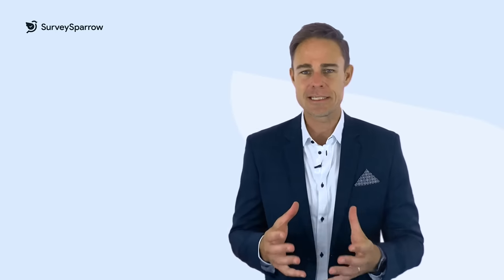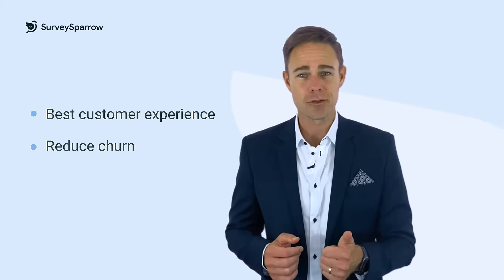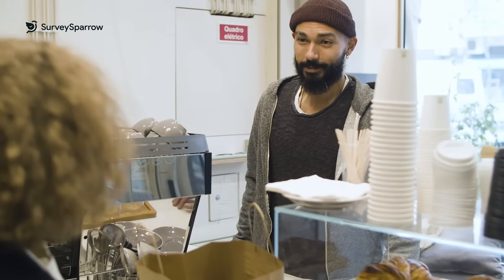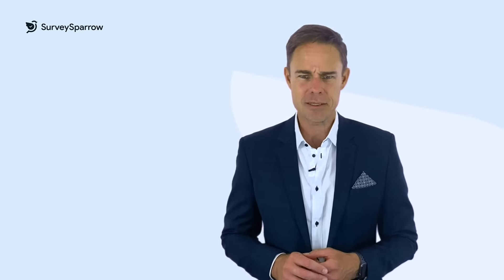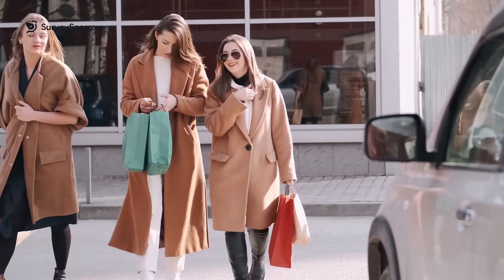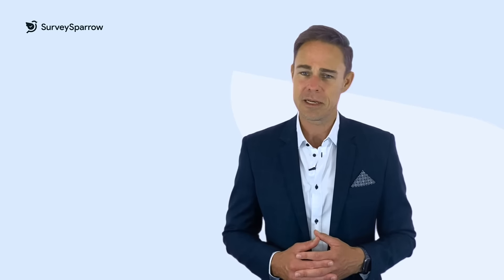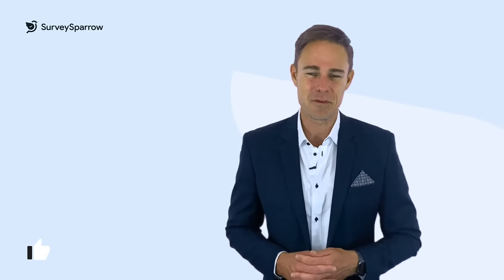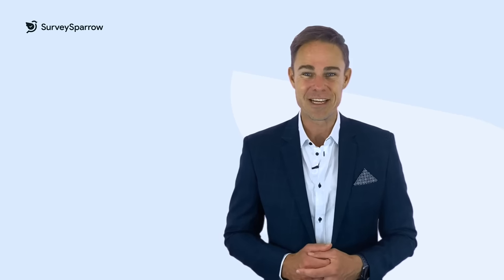How to Create Consistent Customer Experiences | 3 Ways to Improve Customer Satisfaction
The companies that focus on creating the best customer experience, reduce churn and increase revenues that help them achieve higher profits.

This is because they build genuine relationships with their customers, which leads them back for more businesses.

Customer experience is not just a single touchpoint with your customers but it impacts feelings and emotions throughout the entire customer journey.

Creating an improved customer strategy that leads to higher revenues as well as less churn would be helpful for many business owners, looking into ways they can improve customer satisfaction while reducing costs, and time spent on resolving the issues or returning products by themselves.

It's never too late for your business to take an initiative towards your customers and improve their satisfaction rate.

Find out the best ways, now!